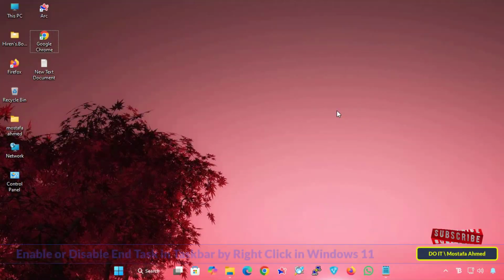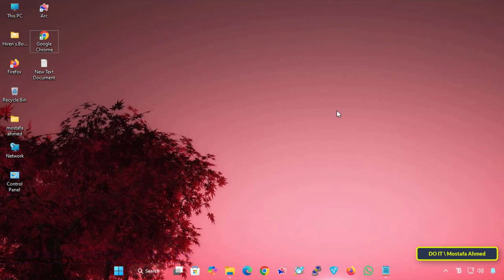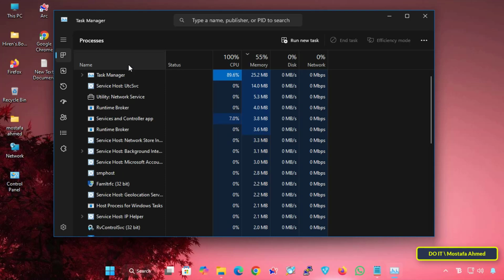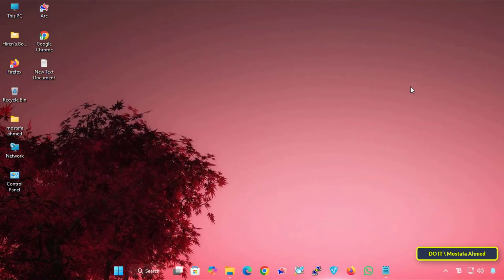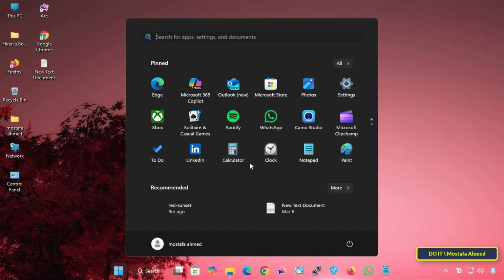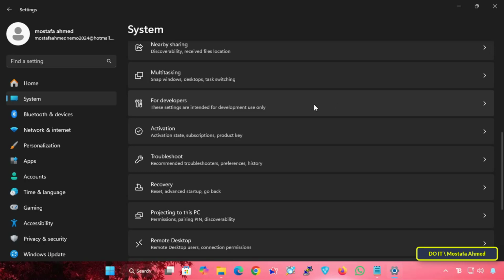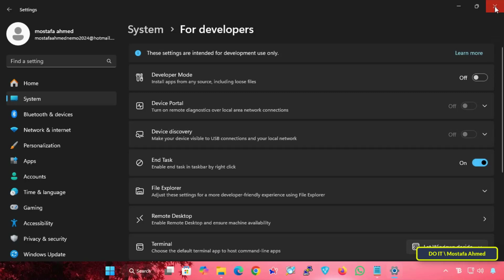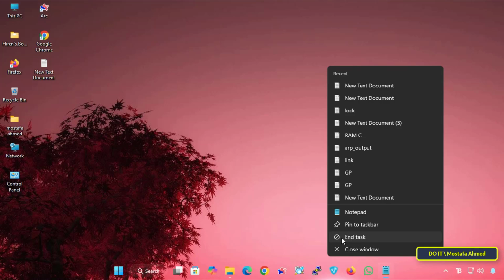How to Enable or Disable End Task in Taskbar on Windows 11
In this tutorial, I explain how to enable or disable End Task in the Taskbar by right-clicking in Windows 11.👍
➡ This feature allows you to end tasks directly from the taskbar with a simple right-click, without having to open the Task Manager every time you want to close a non-responsive application. This feature allows you to close frozen applications immediately without requiring additional steps.✅
This step-by-step guide will help you customize this feature to suit your needs. 👍
🔹 Topics Covered in This Video :
✔️ What is the End Task option in the Taskbar.
✔️ Why enabling this feature can improve efficiency.
✔️ Step-by-step guide to enable or disable the feature in Windows Settings.
✔️ How to prevent accidental app closures.

Chapters
00:00 - Intro: The faster way to close unresponsive apps
00:30 - The old method: Using Task Manager to end tasks
01:03 - Step 1: Navigating to Windows Settings
01:21 - Step 2: Accessing the "For Developers" menu
01:30 - Step 3: Enabling the "End Task" toggle switch
01:46 - Verification: Right-clicking an app to force close it
02:04 - Why this feature improves workflow efficiency
02:22 - Outro and channel subscription call

Enable End Task in Taskbar on Windows 11,
Disable End Task in Taskbar on Windows 11,
Windows 11 End Task feature,
Close apps from Taskbar Windows 11,
Taskbar right-click End Task,
End Unresponsive Apps Instantly Enable Taskbar End Task,
Windows 11 Taskbar settings,
Force close apps in Windows 11,
How to close frozen apps Windows 11,
Manage unresponsive apps Windows 11,
Windows 11 performance tips,
Windows 11 features, End Task option,
Windows 11 close apps faster,
How to Enable End Task option in Taskbar Windows 11,
How to Disable End Task option in Taskbar Windows 11,
Windows 11 Taskbar End Task missing fix,
How to close unresponsive apps using Taskbar in Windows 11,
Windows 11 new feature End Task in Taskbar,
How to force close applications from Taskbar in Windows 11,
How to enable Taskbar End Task shortcut in Windows 11,
How to enable End Task in Taskbar without using Registry Editor on Windows 11,
Task Manager alternative for closing apps in Windows 11,